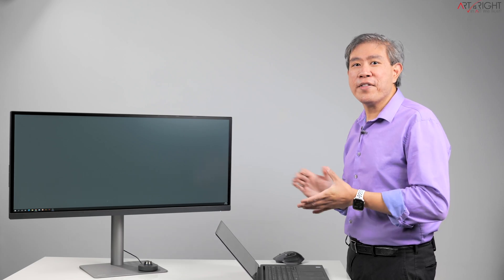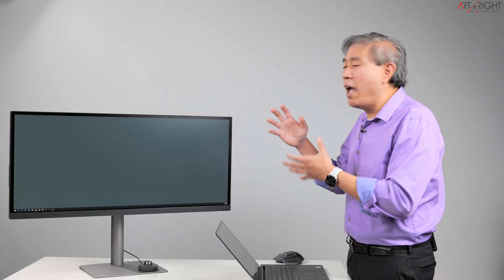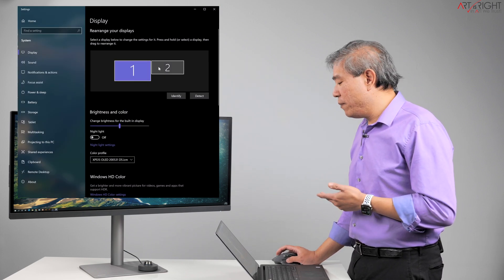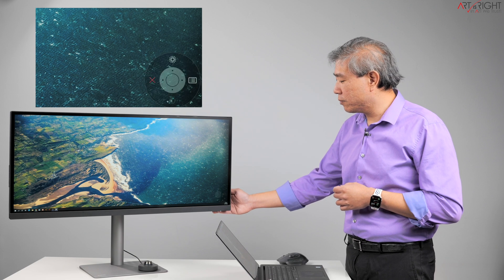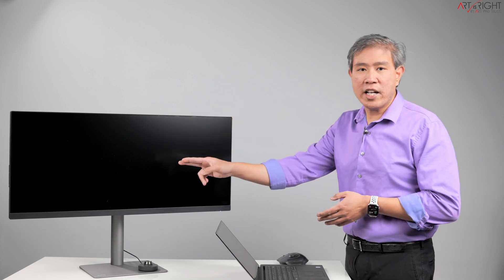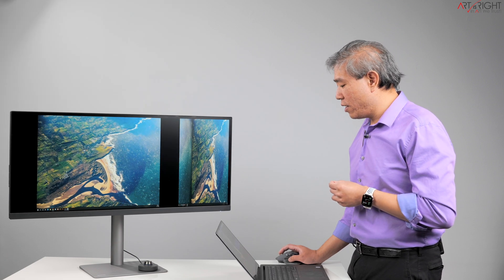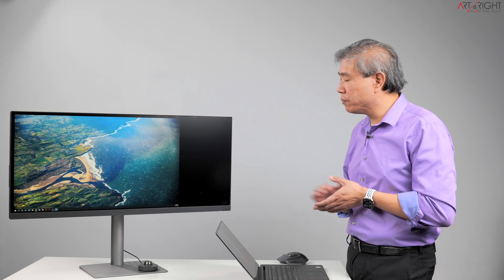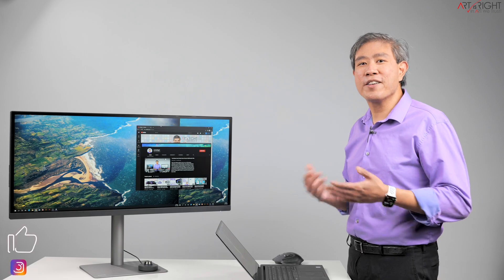HOW TO setup Picture By Picture (PBP) 5:9 on BenQ PD3420Q Ultra Wide Display on Windows 10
This guide will show how to setup BenQ PD3420Q Ultra Wide Display to run in dual screen, Picture By Picture - PBP 5:9 Mode. In this mode, the PD screen would split into 2 asymmetrical portions, the left side would be the traditional 16:9 aspect ratio that is the equivalent of a 2K display at 2560 x 1140 pxand the right would be a 9:5 ratio display at 880 x 1440 px. This guide will give a step by step walkthrough on how to set this up with Windows, using 1 and 2 computers. Including creative use case and considerations in setting this up including the cables and connectors that might be needed.

Art Suwansang